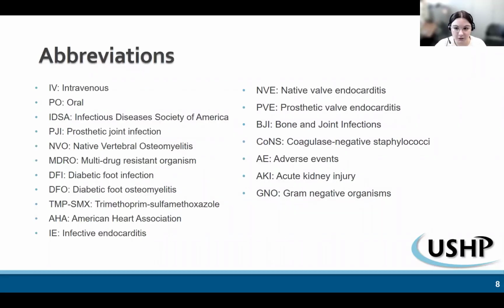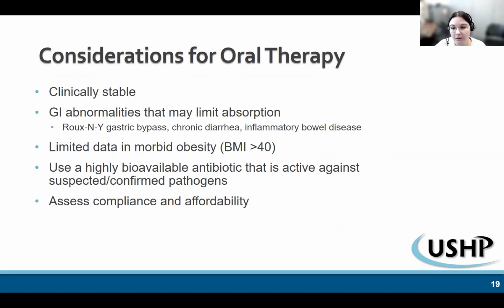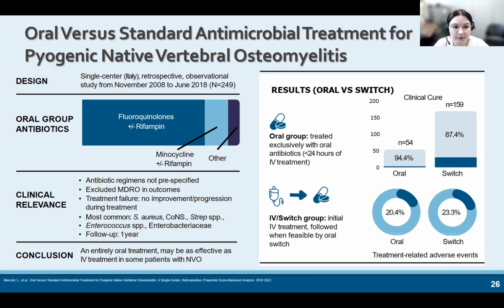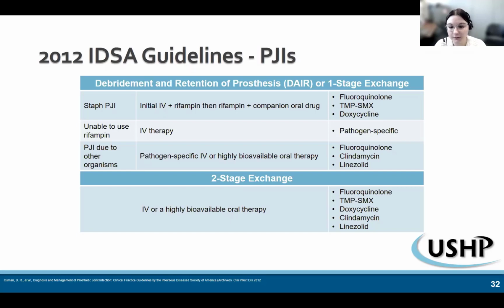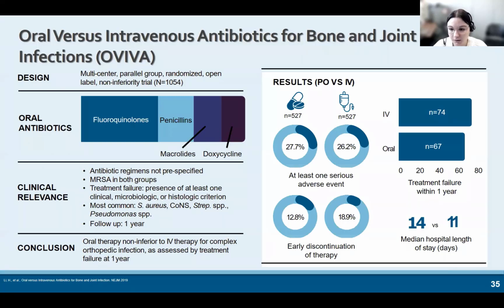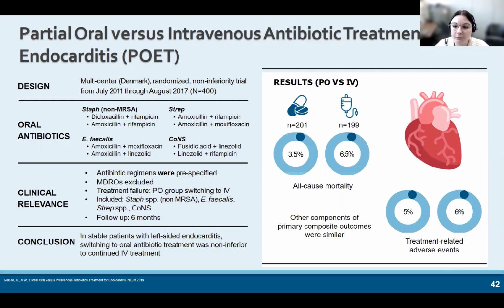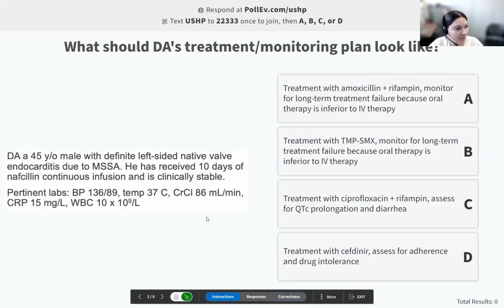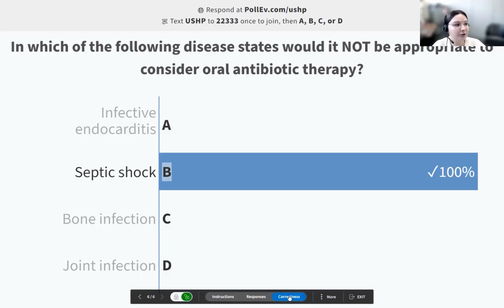Addressing the Misconceptions IV vs Oral Antibiotics in Invasive Infections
Presenter: Julie Gray, PharmD
PGY1 Pharmacy Resident | University of Utah Health

Mentors: Ali Earl, PharmD, BCIDP
Clinical Pharmacist Antimicrobial Stewardship and Infectious Disease | University of Utah Health and Huntsman Cancer Institute